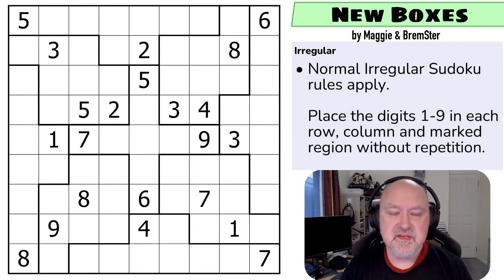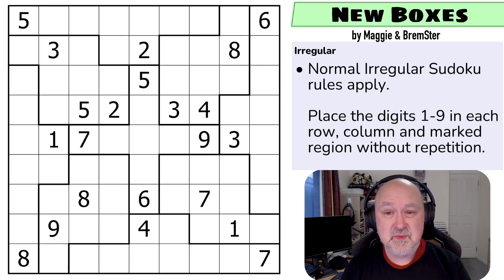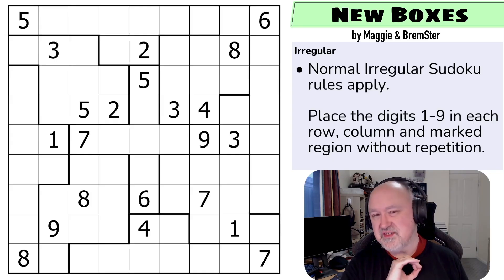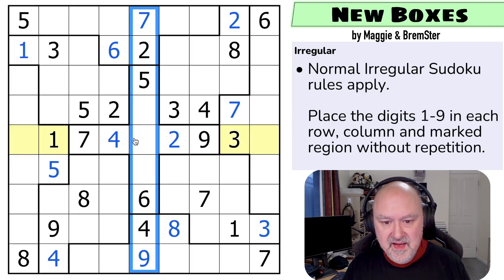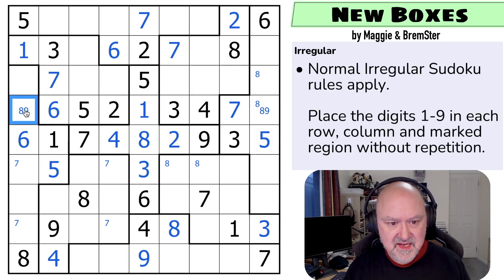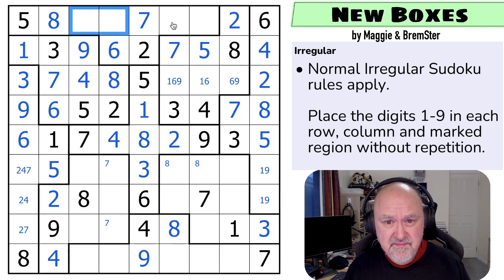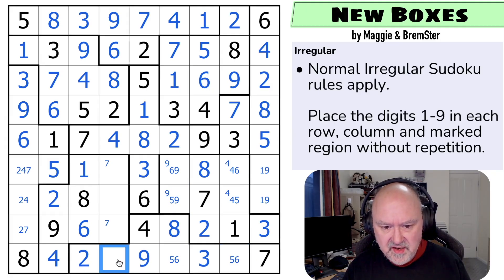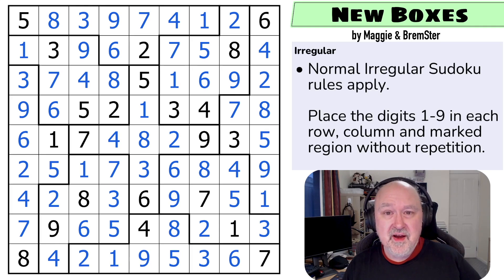Sudoku Take Out 02 : New Boxes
BremSter solves "New Boxes" by Maggie & BremSter.
This is an Irregular Sudoku.

This puzzle is from "Sudoku Take Out 02 : Something Irregular"

📋 Puzzle Rules:
• Normal Irregular Sudoku rules apply. Place the digits 1-9 in each row, column and marked region without repetition.